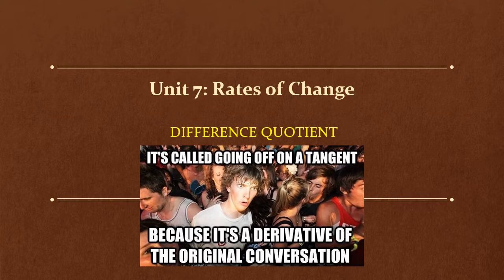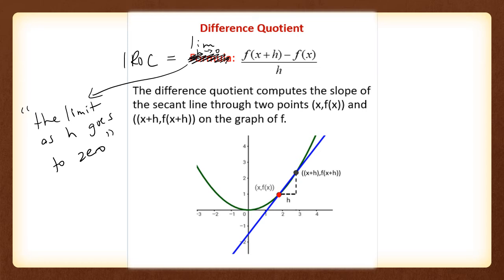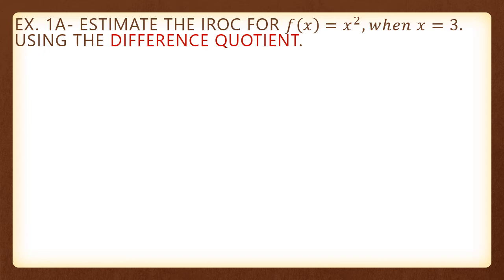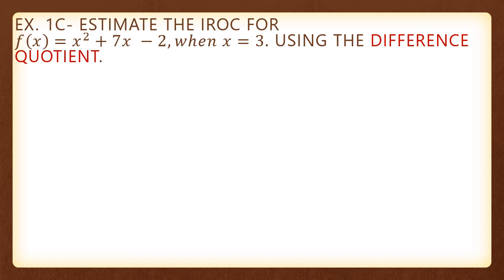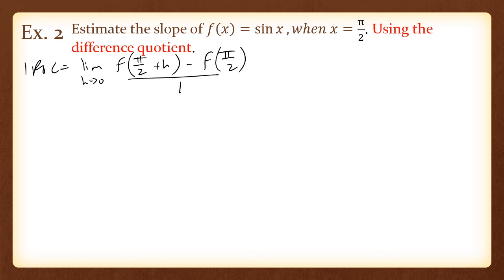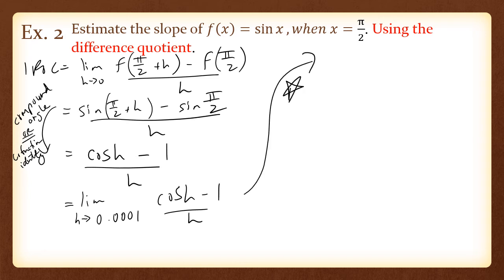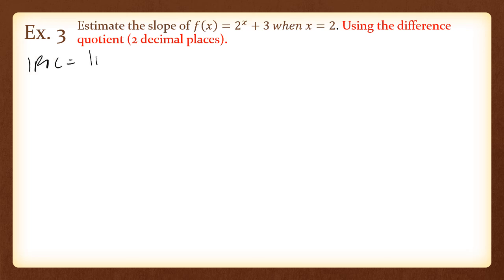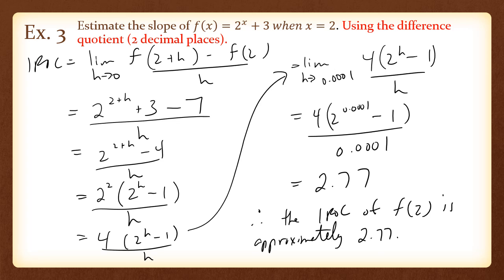Difference Quotient- Video Lesson #38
Using the difference quotient to calculate IROC